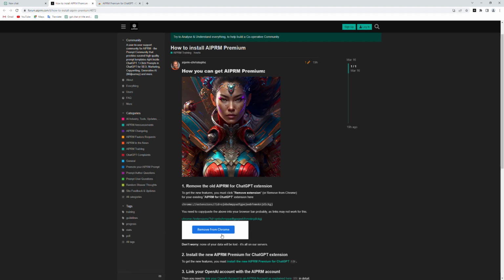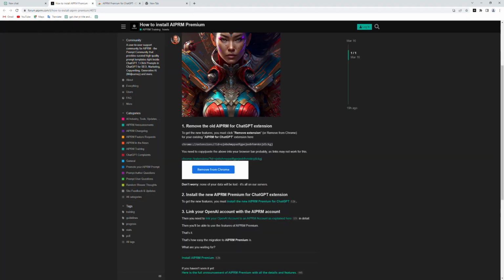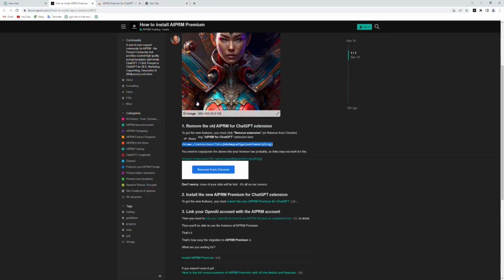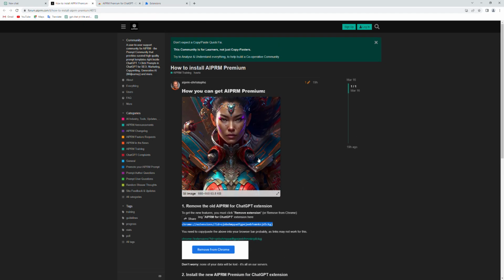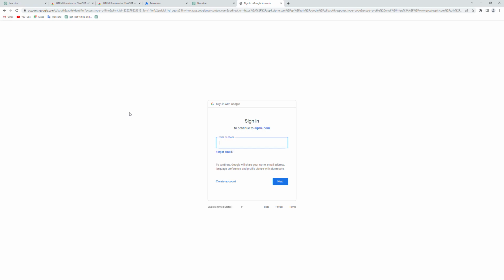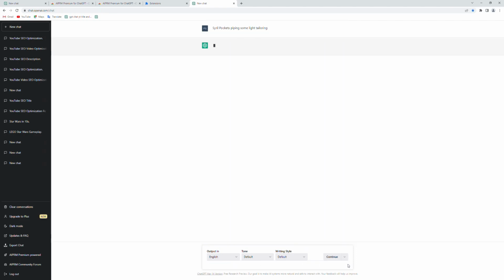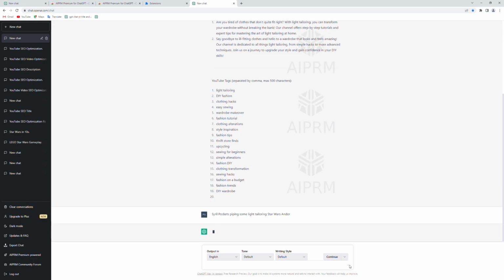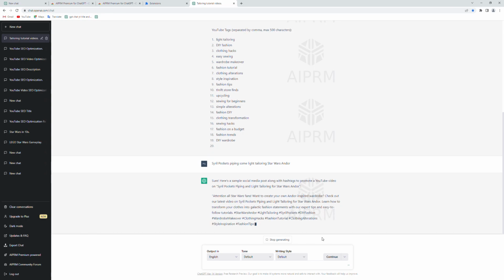Learn How to Install AIPRM Premium Google Chrome Extension 5 Easy Steps How to install AIPRM Premium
Learn How to Install AIPRM Premium Google Chrome Extension in 5 Easy Steps

Description:
In this video, we will show you how to install AIPRM Premium Google Chrome Extension in just 5 easy steps. If you're looking for a tool to help you manage your Google Ads campaigns more efficiently, then AIPRM Premium is the perfect solution for you.

Step 1: Download the Extension
To get started, go to the Chrome Web Store and search for AIPRM Premium Google Chrome Extension. Once you find it, click on the "Add to Chrome" button to download the extension.

Step 2: Sign In to Your Google Account
After downloading the extension, you'll need to sign in to your Google account. This step is crucial to ensure that the extension works seamlessly with your Google Ads account.

Step 3: Grant Permissions
Once you've signed in, you'll need to grant the extension permissions to access your Google Ads account. This step is also essential to ensure that the extension works correctly.

Step 4: Configure the Settings
Once you've granted the extension the necessary permissions, you can now configure the settings to suit your needs. AIPRM Premium offers a wide range of features that can help you manage your Google Ads campaigns more efficiently.

Step 5: Start Using AIPRM Premium
Congratulations! You've successfully installed and configured AIPRM Premium Google Chrome Extension. You can now start using it to manage your Google Ads campaigns more effectively.

Additional Tags and Keywords:
AIPRM, Premium, Google Chrome, Extension, Google Ads, Campaigns, Management, Tutorial, Step-by-Step, Guide, Tips, Tricks, Efficiency, Productivity, How to, Install.